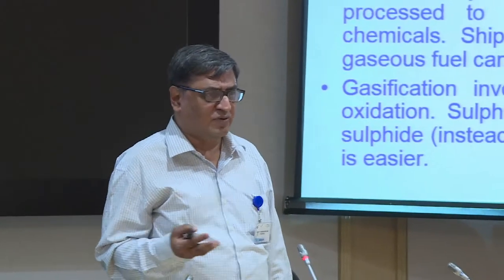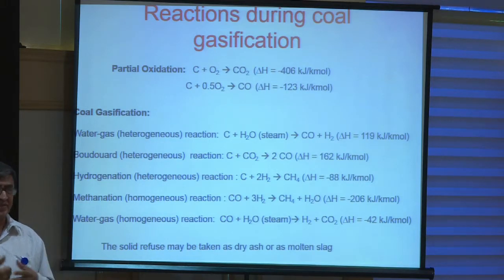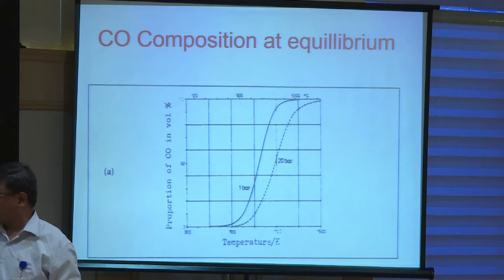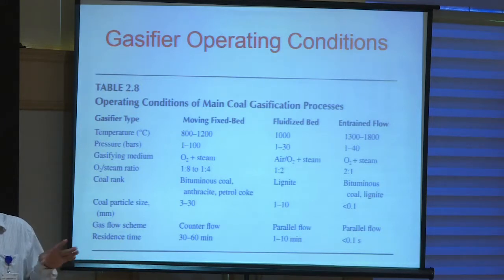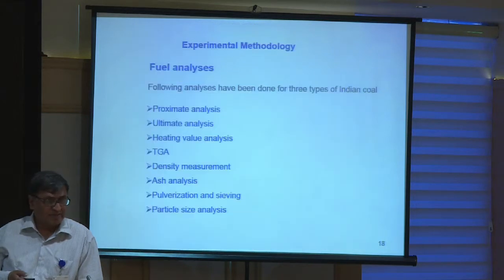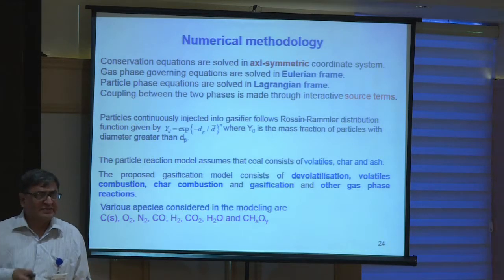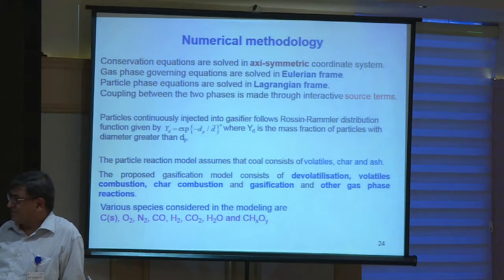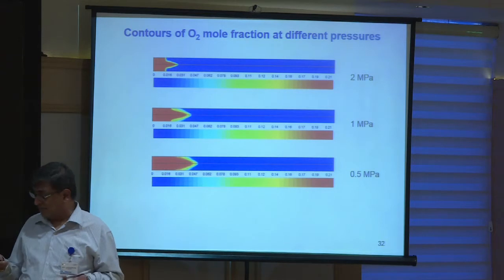Lecture by Prof. T Sundararajan, IIT Madras, UCG-2017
Lecture by "Mathematical Modelling of Coal Gasification Processes" by Prof. T. Sundararajan, FNAE, Professor, IIT Madras